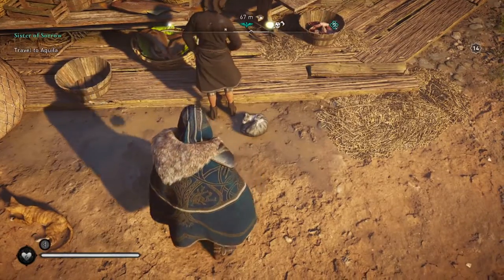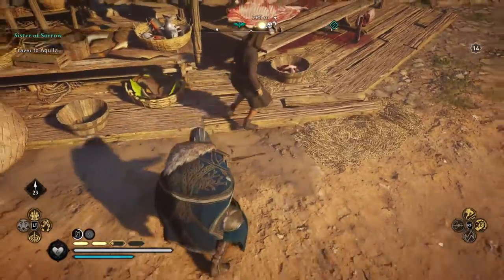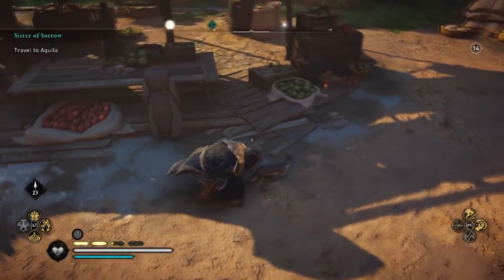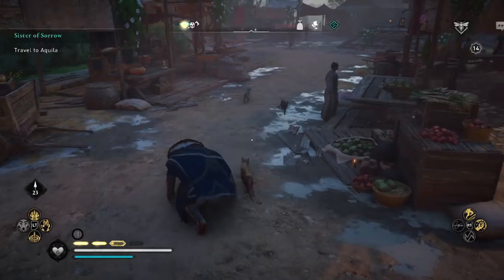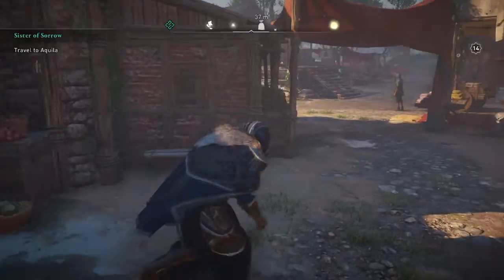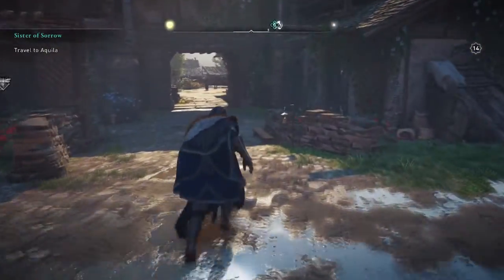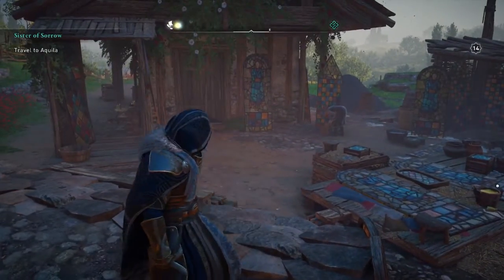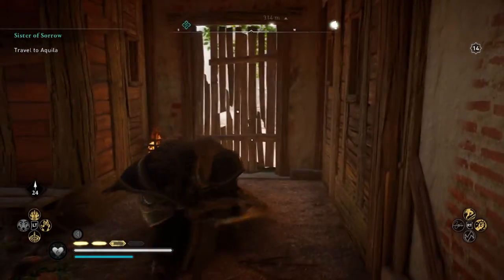Assassin's Creed Valhalla | Pat The Cats Achievement / Trophy Guide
Assassin's Creed Valhalla Siege of Paris | Pat the Cats | Pat all the cats in Evreux (The Siege of Paris).

Where to find the cats in Evreux

There are four cats that roam the streets of Evreux. The cats are black, gray & white, orange, and white with spots. You should find the gray & white and orange cat hanging out in the market near the vantage point in Evreux. The black cat is usually found around the well near the market. The white cat with spots is often stuck in a house on the edge of Evreux with stained glass all around it. You should be able to interact with each cat and pat them; however, if they are curled up and sleeping you will need to wake them up by shooting an arrow near them.

Assassin's Creed Valhalla Siege of Paris DLC Achievement / Trophy List

Do What Is Right
Complete the Siege of Paris campaign (The Siege of Paris).

Know What Is Right
Complete all territories of Francia (The Siege of Paris).

We Nobles Three
Defeat all three Frankish Nobles (The Siege of Paris).

Vive la Résistance
Reach maximum Infamy in the Rebel Missions (The Siege of Paris).

Bad Bull
Defeat the Ghost Auroch Boss (The Siege of Paris).

Vendange
Kill an enemy with a scythe while wearing the full Reaper armor set (The Siege of Paris).

Pat the Cats
Pat all the cats in Evreux (The Siege of Paris).

Lèse-majesté
Complete 10 Rebel Missions (The Siege of Paris).

Future Past
Enter the Assassin Bureau in Francia (The Siege of Paris).